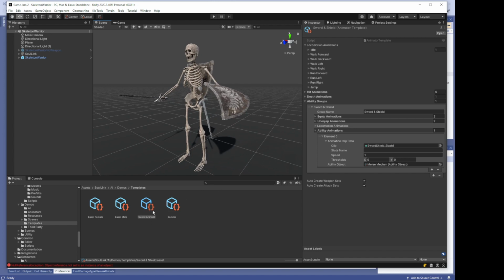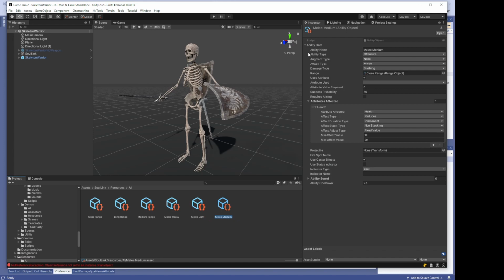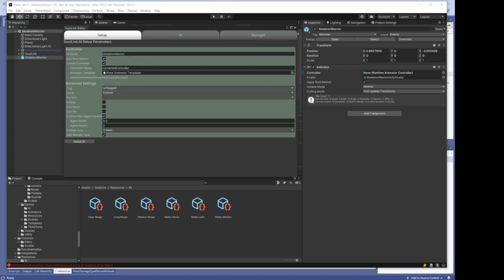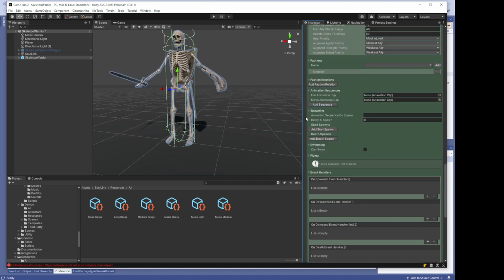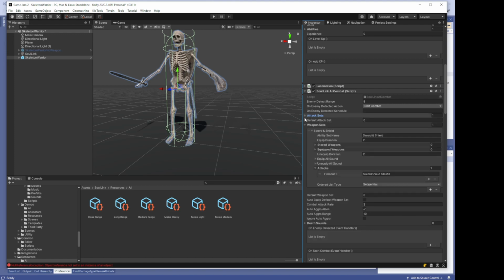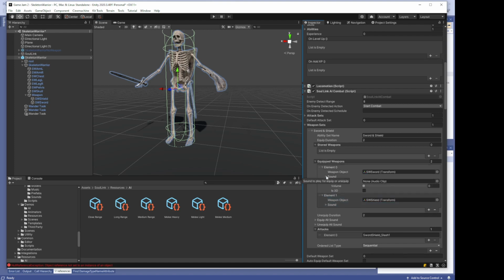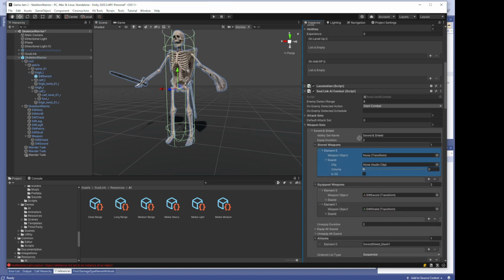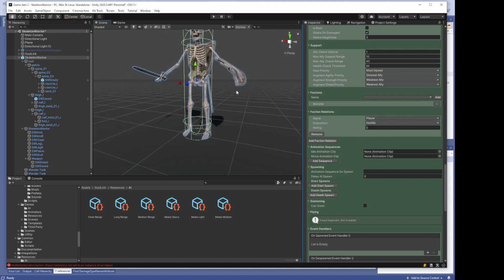SoulLink Alpha AI Setup Update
Update on the current setup procedures for the AI system.